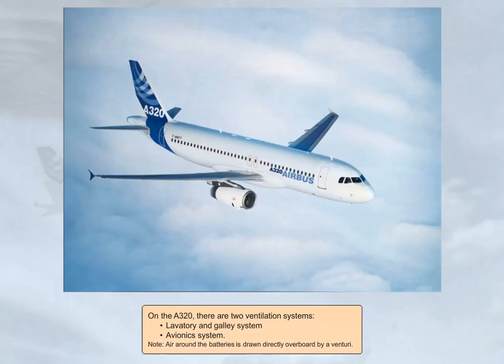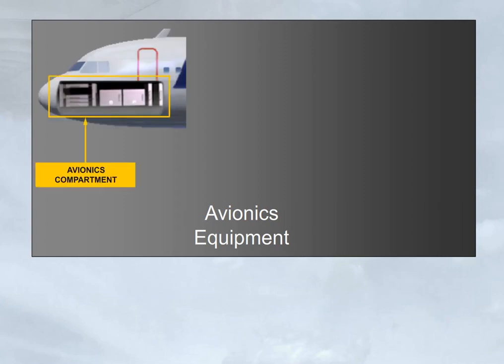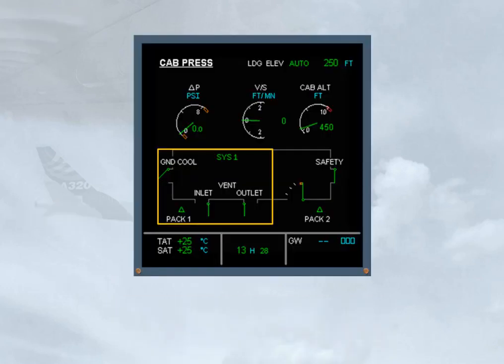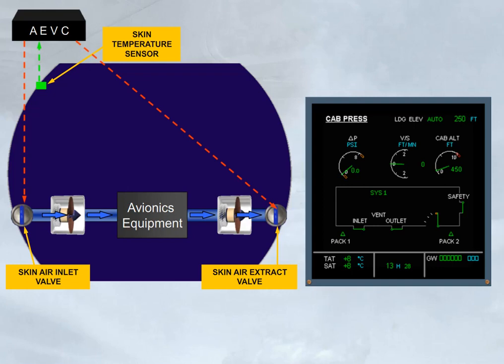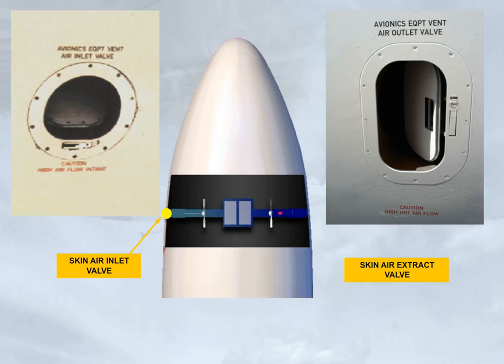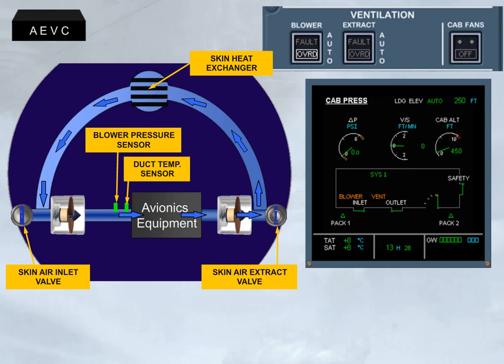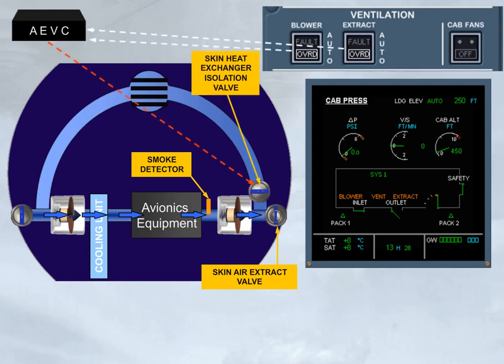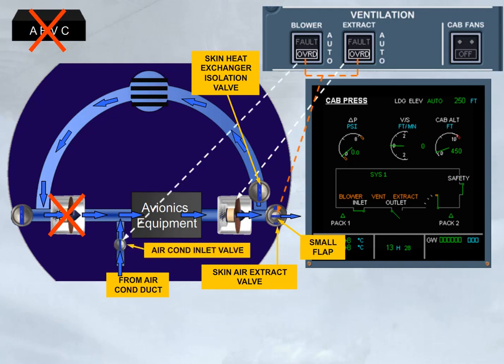COMO FUNCIONA O SISTEMA de VENTILAÇÃO DAS AERONAVES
Airbus Computer Based Training for Airbus A320 with CFM Engines and Metric Units.

👨‍✈️👩‍✈️ Sugestão de Cursos e Livros: ✈️🛩️🛫 👇🏻

👉🏻 Almanaque do avião

👉🏻Detetives da aviação - Os acidentes aéreos mais misteriosos do mundo (Português)

Aproveitem.

🛫🛩️✈️ Bons Voos  🛫🛩️✈️

Sergio Oliveira